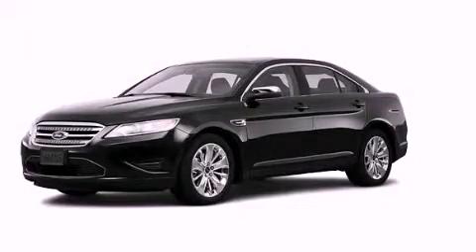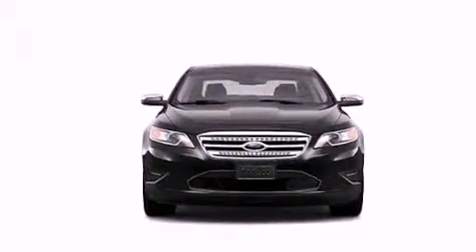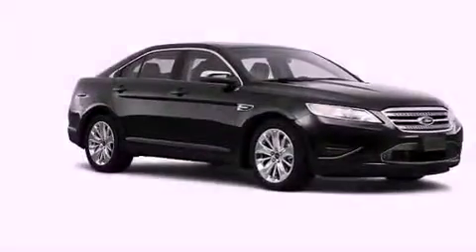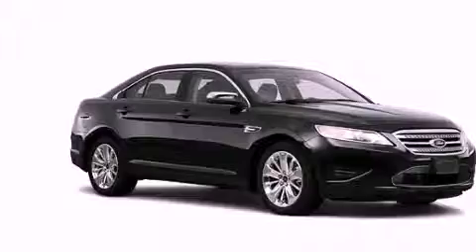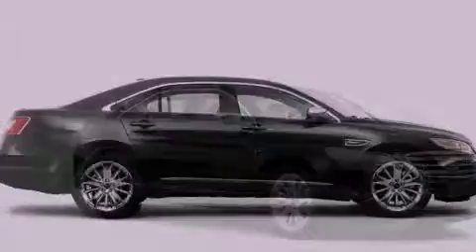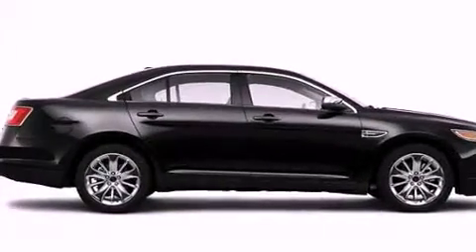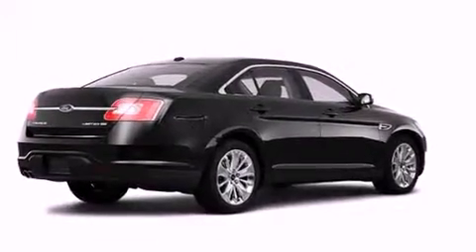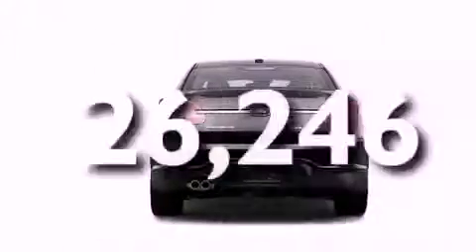2010 Ford Taurus Plainville CT 06062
Year : 2010
 Make : Ford
 Model : Taurus
 Engine : 3.5L 6 Cyl. Sequential-Port F.I.
 Trans . : Not Specified
 Exterior : Brown
 Miles : 26,246

 http://
 Pre-Owned 2010 Ford Taurus Plainville CT